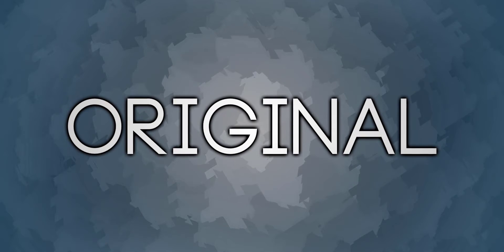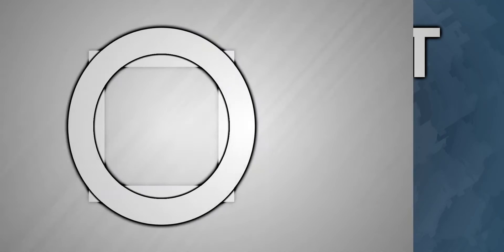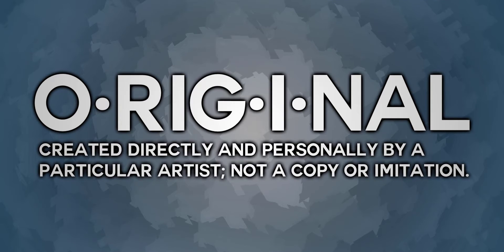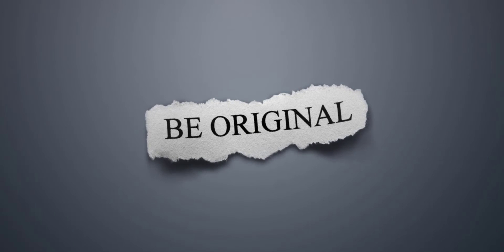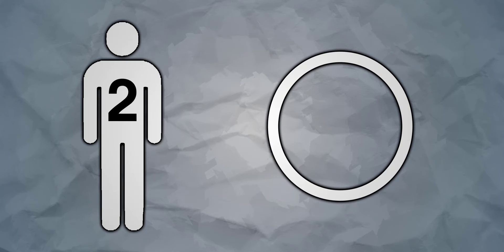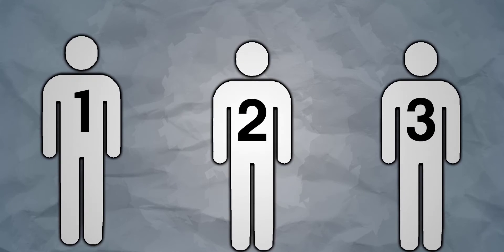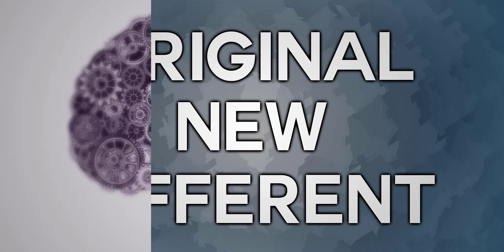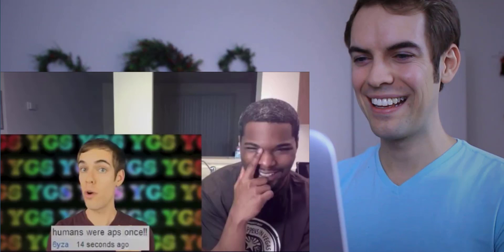How To Be Original - Lewex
— Lewex —